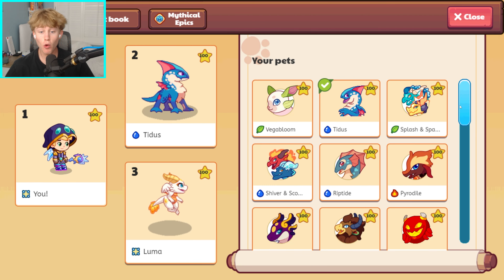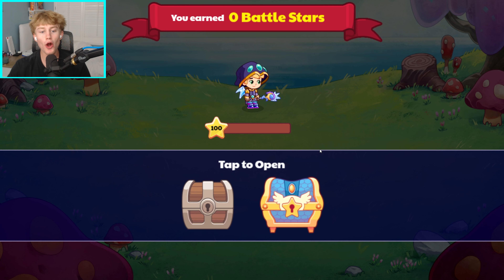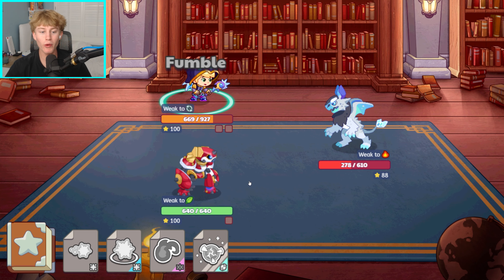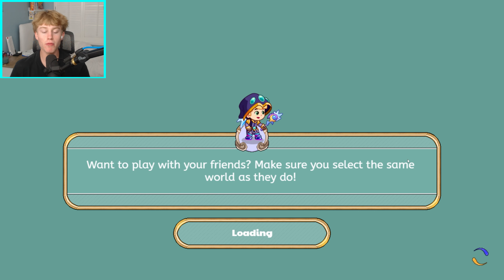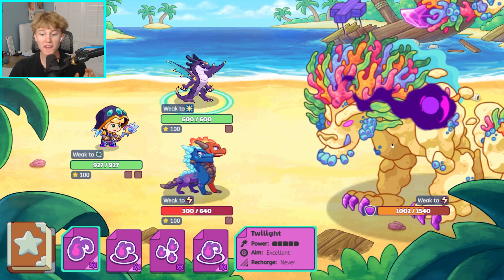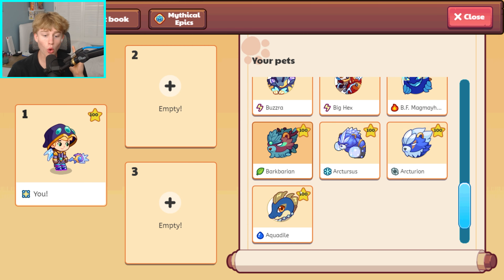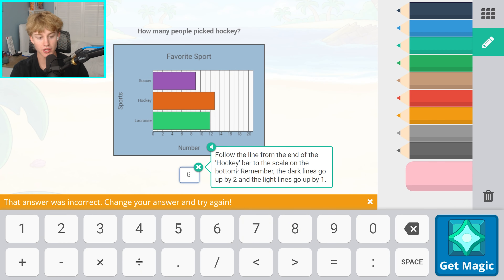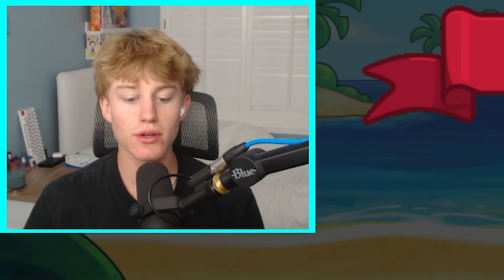Prodigy, But I Can ONLY Use Epics!